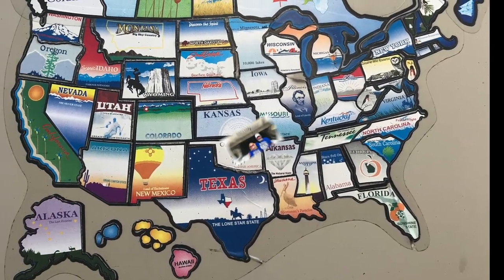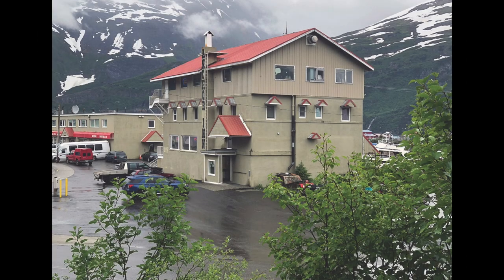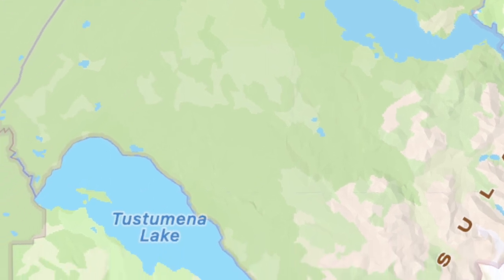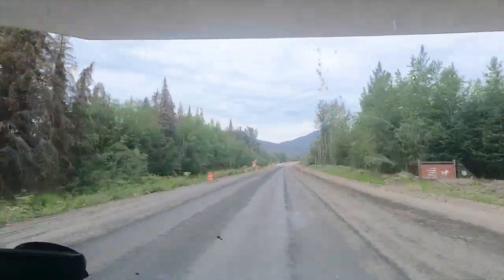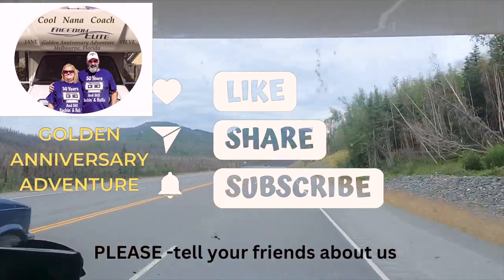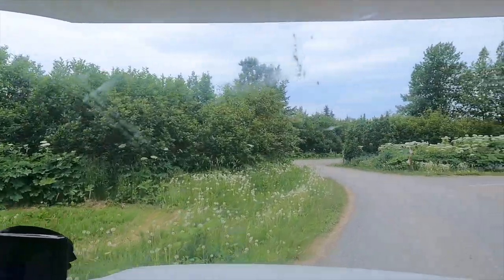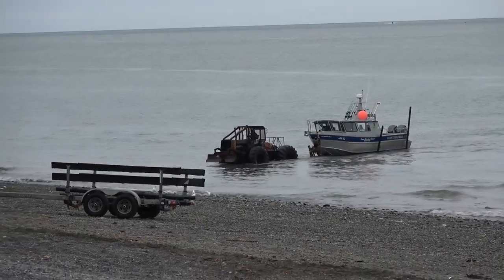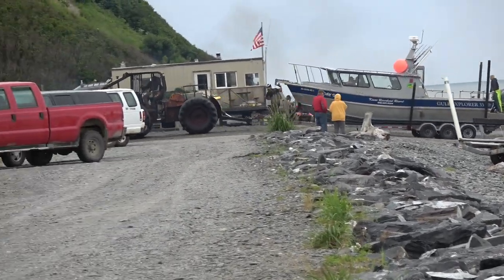Ep33 Ninilchik Where Eagles Soar & Boats are Launched by Tractors Kenai Peninsula Sterling Hwy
Jane & Steve check out Whittier then head south to the Kenai Peninsula and Cooke Inlet on the Sterling highway to spend a night in the fishing village of Ninilchik, known for launching its fishing boats launched and recovered with large tractors, and for its nesting American Bald

Narration  by Steve Cie
                       Jane Cosgriff

Photographers - Jane Cosgriff & Steve Cie

Apple I-Phone 7

Photo Processing by Adobe Lightroom 11

Video Processing by Apple I-Movie

Music Licensed by You Tube Music Library

Bring The Sunshine
Music from Uppbeat (free for Creators!)